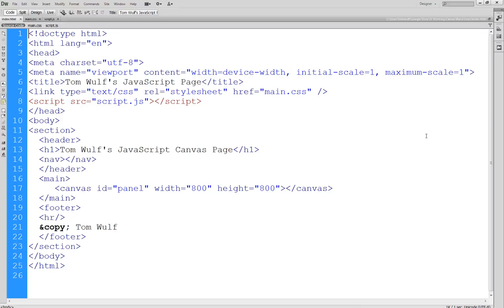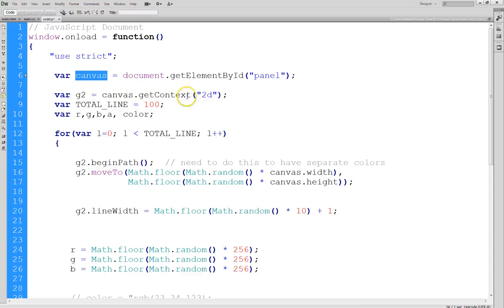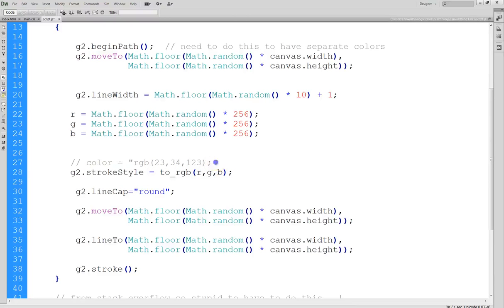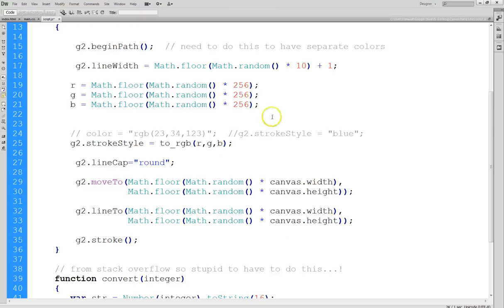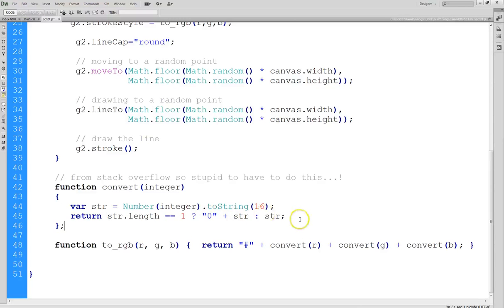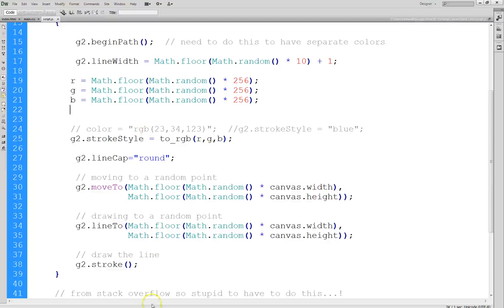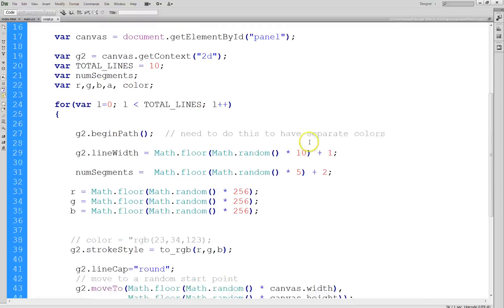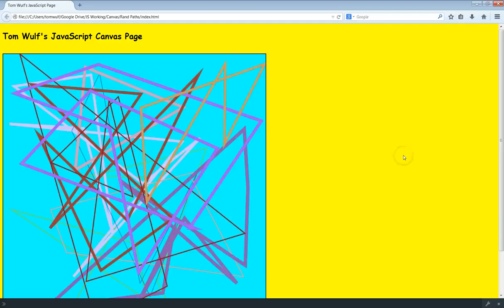HTML Canvas Part 1 lines and paths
How to use the canvas for drawing with JavaScript.  How to draw lines and closed paths.  Setting color, lineWidth, etc.